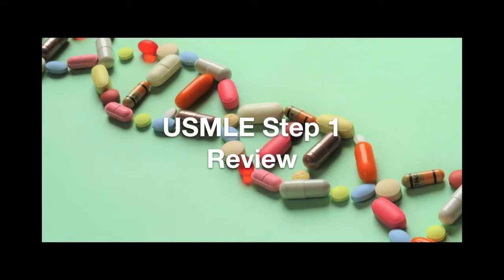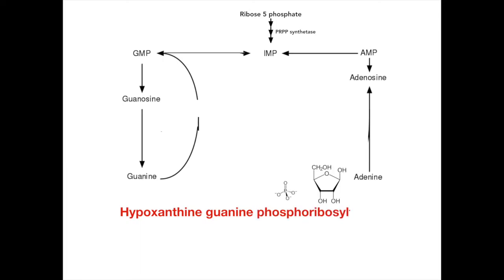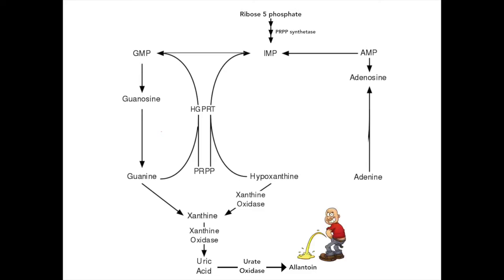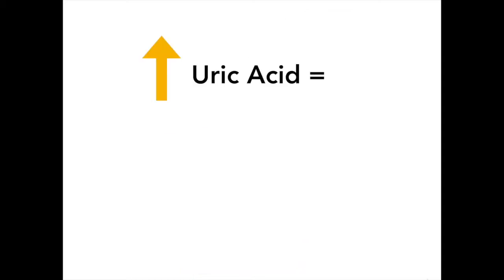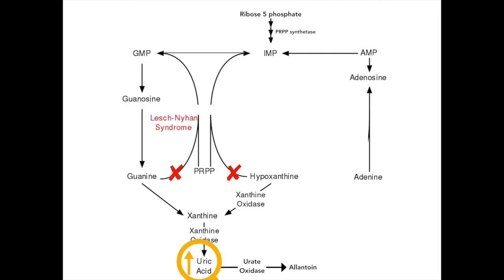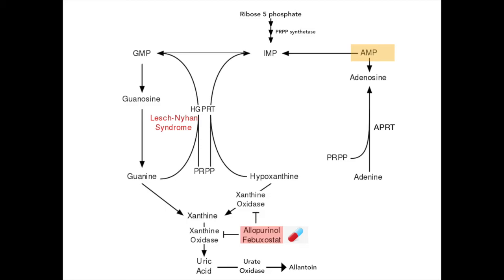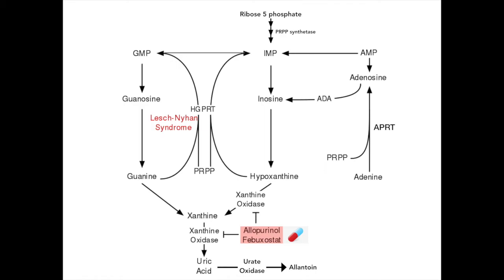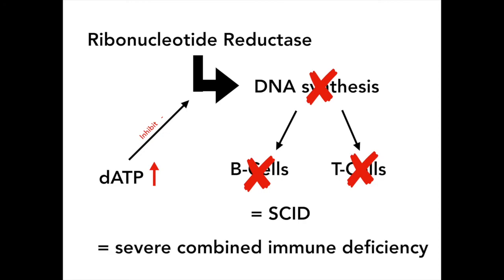USMLE Step 1 - Lesson 6 - Purine salvage pathway and deficiencies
Deficiency of HGPRT results in Lesch-Nyhan syndrome
Deficiency of ADA results in an autosomal recessive SCID